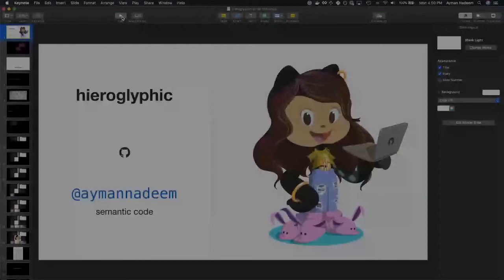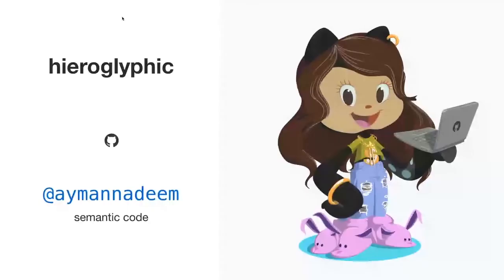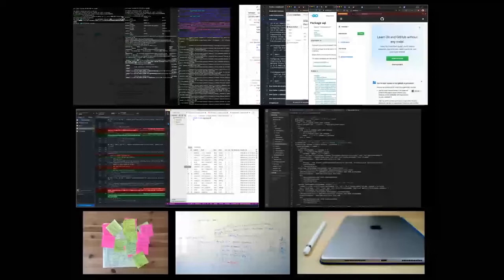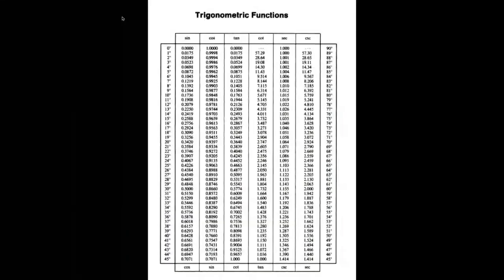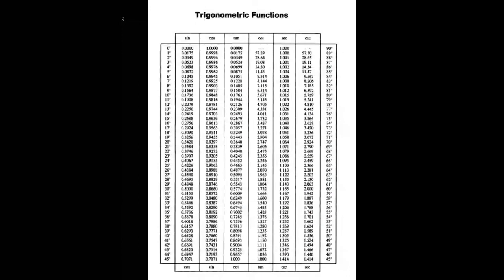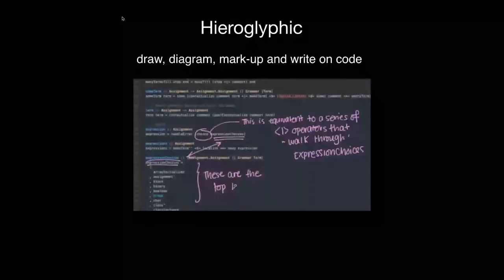[Lightning Talk] Ayman Nadeem - Hieroglyphic: visual annotations for code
Presented at Write the Docs Portland 2020 virtual conference, August 2020